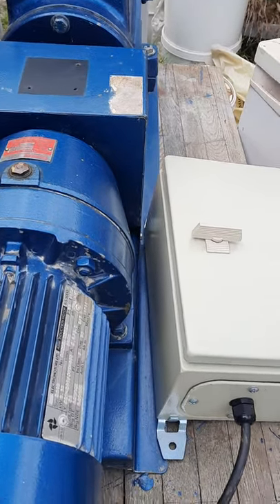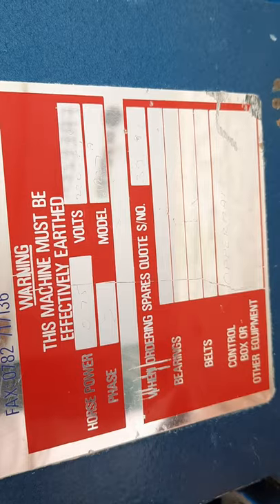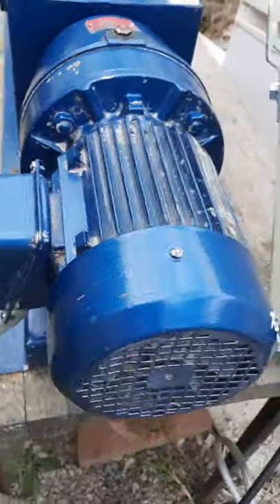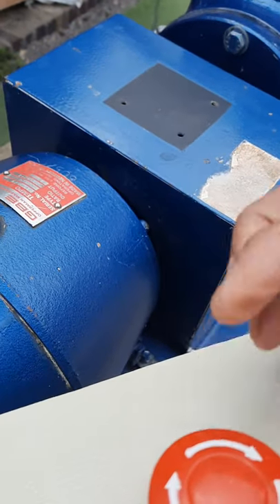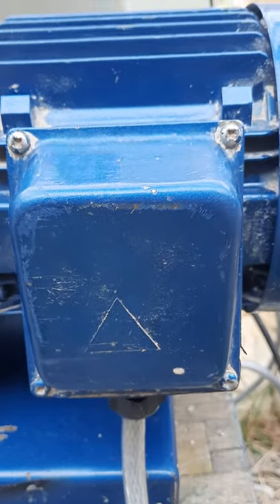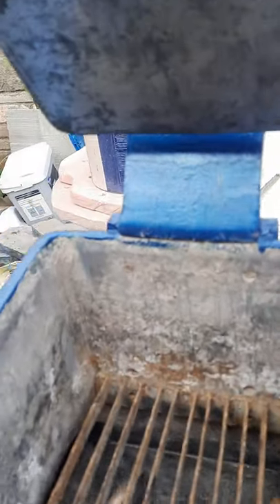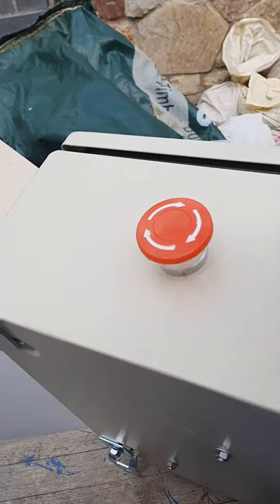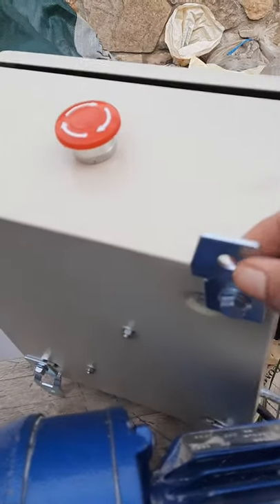JW Ratcliffe And Sons Electric Pottery Pugmill.